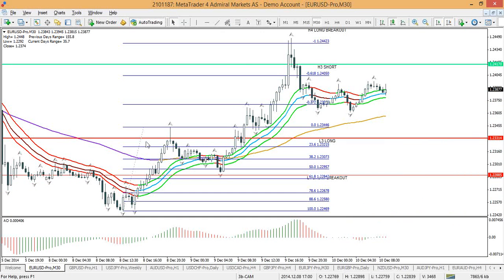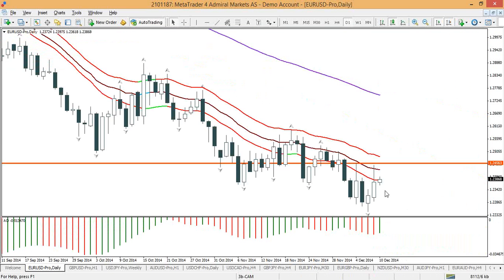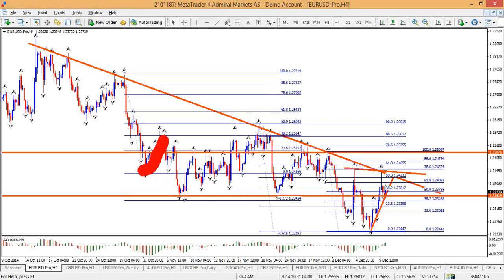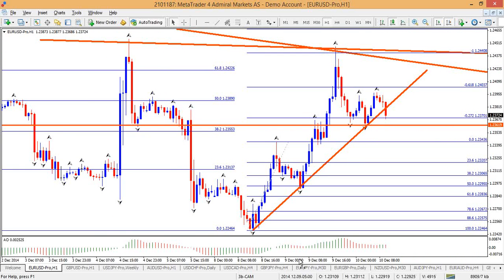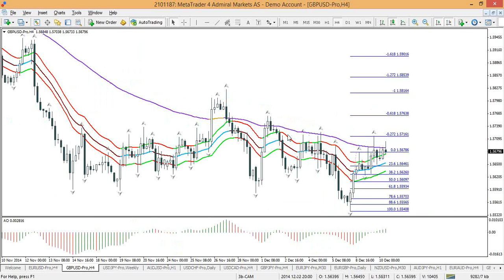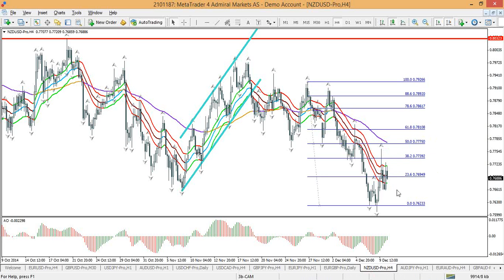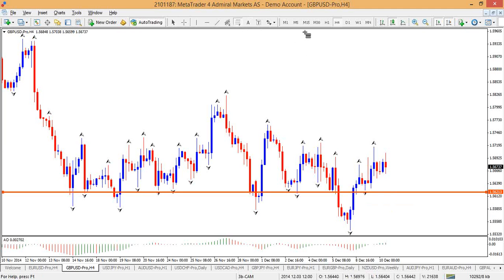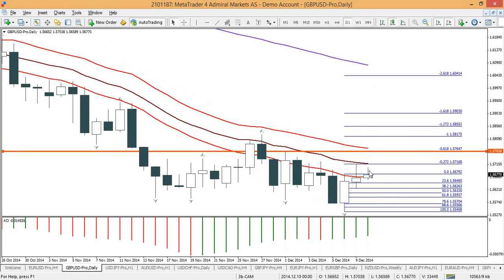Forex Strategy: Trading Intra-day & Intra-week (December 10th, 2014)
In this webinar Chris focuses on trading his personal favourite strategy which can be traded on both lower and higher time frames. Every Wednesday he reflects on the previous week’s trades, analyses interesting trades for the current day and makes a few trades himself.

Curios what Chris favourite trading strategy is? Don't miss our new educational theme - Forex Strategy with professional Forex trader and our permanent host Chris Svorcik.